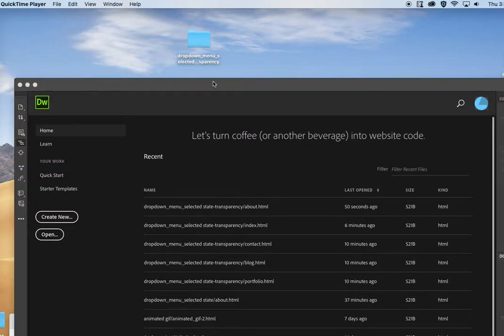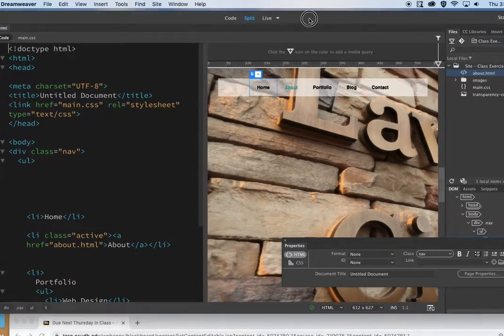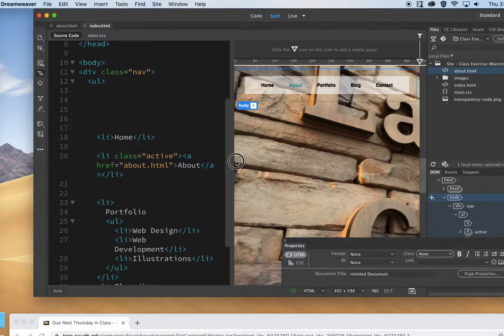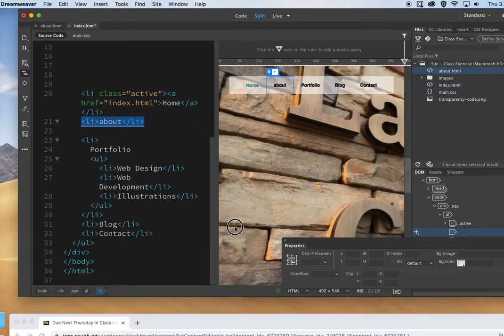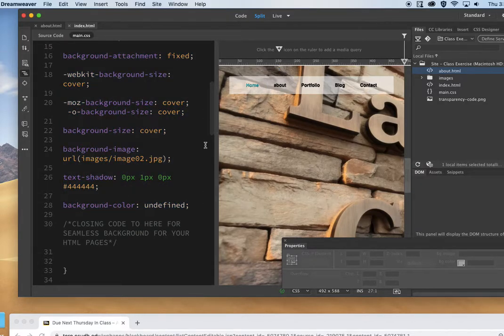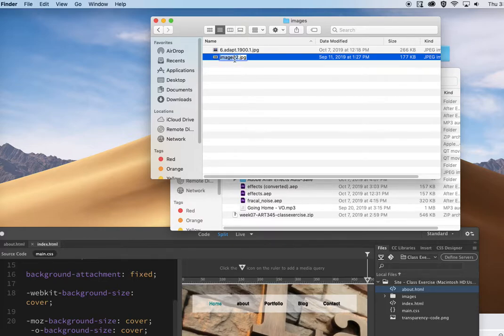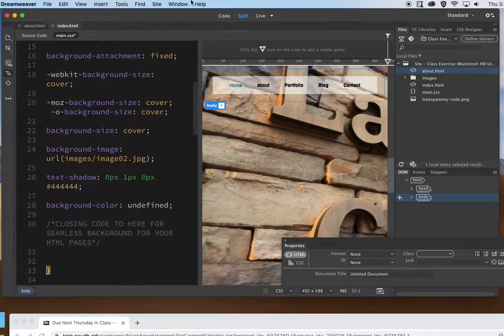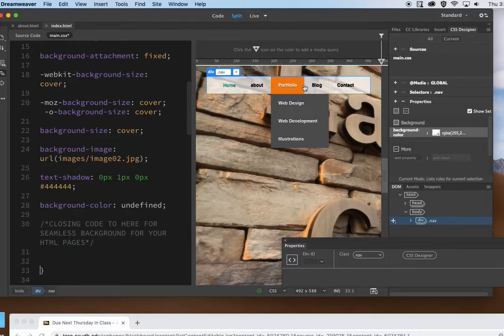FALL 2019- selected State seamless background transparency